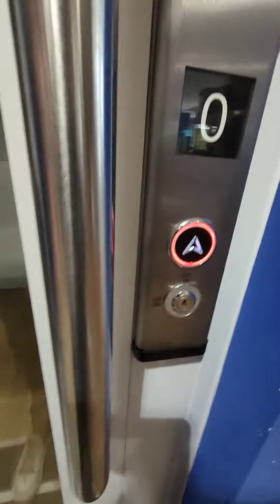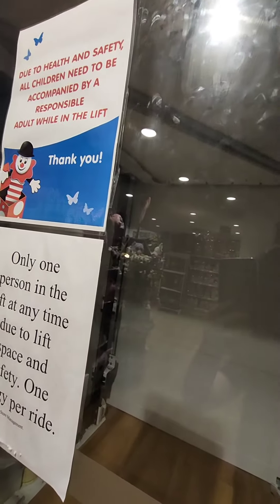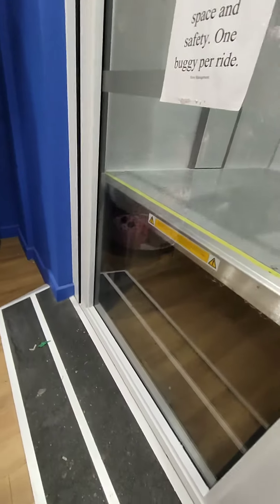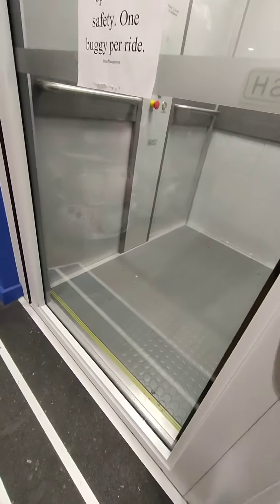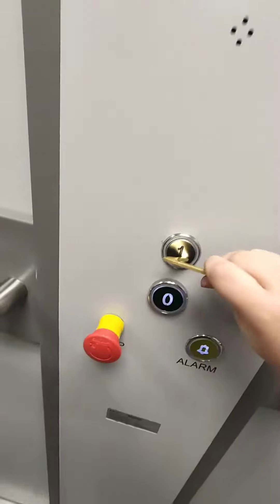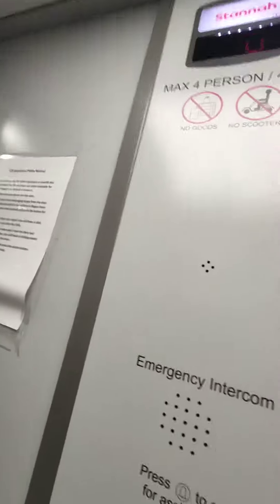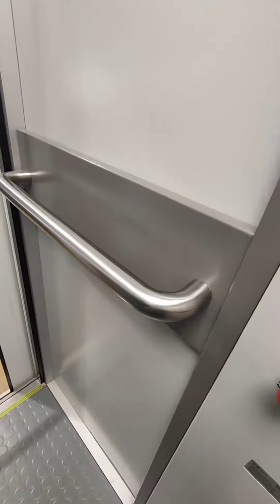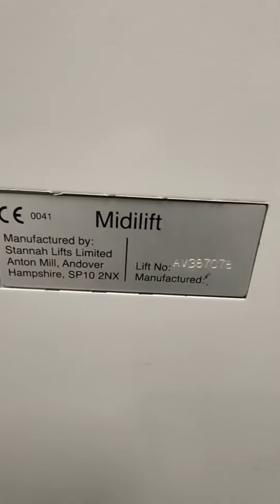Unknown year Stannah midilift at the entertainer truro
Sorry for the pause I got out as I was a bit scared